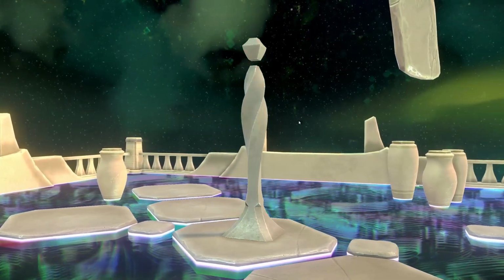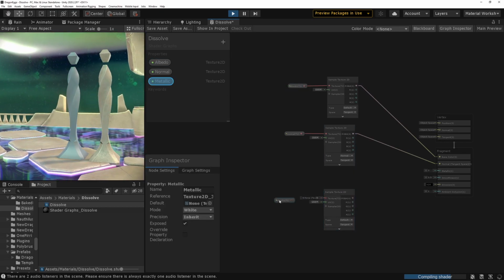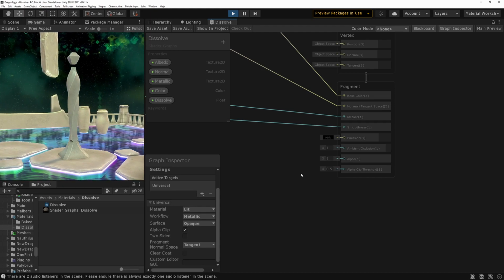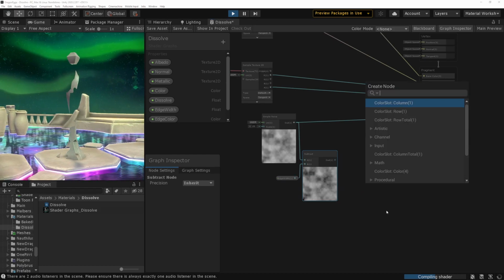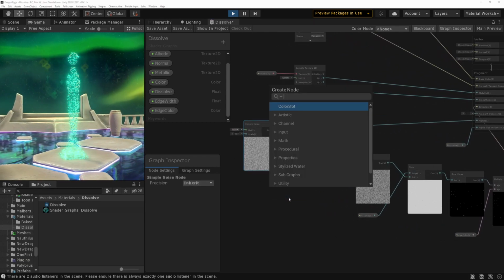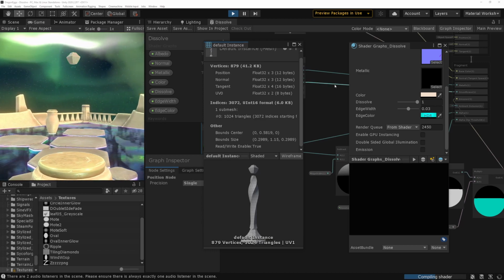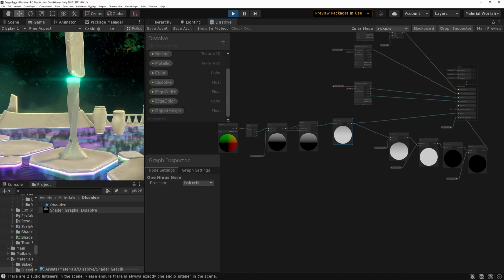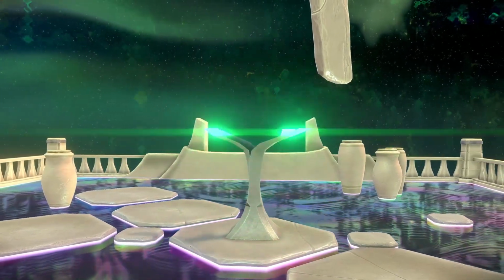Dissolve effect in Shader Graph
A nice effect you cna make in Unity with Shader Graph to dissolve 3d models in an d out.

I show a few different options for dissolve styles. This is using URP, but applies to HDRP and even standard with something like Amplify Shader Editor.

(づ￣ ³￣)づ       ~(˘▾˘~)

₪ ₪ Time Stamps ₪ ₪
00:00 - Intro
01:06 - Recreating Material
04:54 - Basic Dissolve
06:54 - Adding an Edge
11:36 - Dissolve on Y
16:18 - Vertex shader